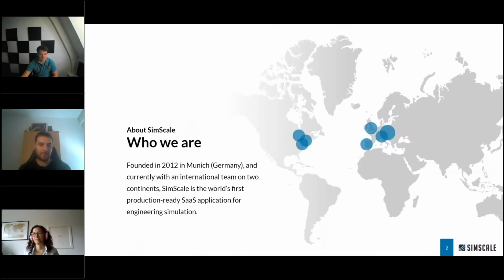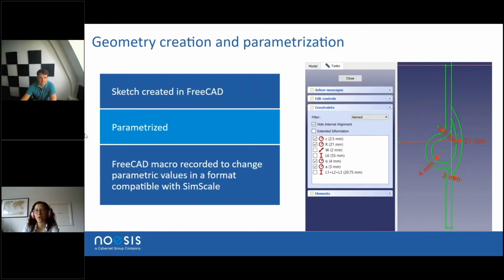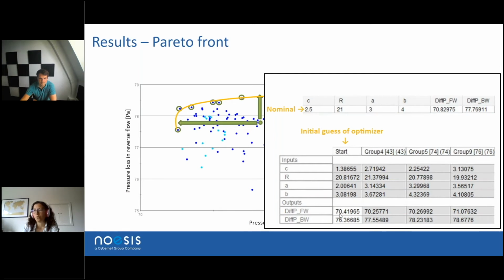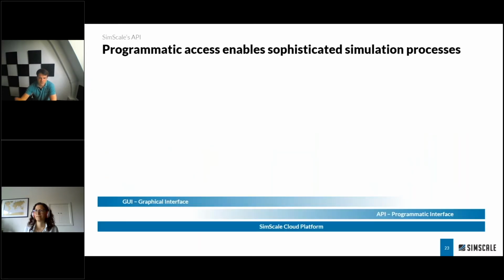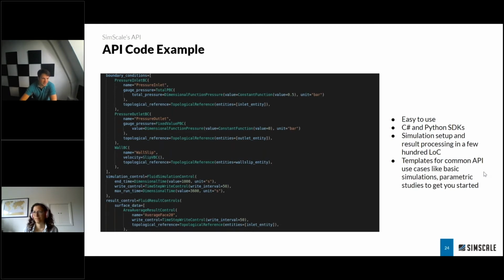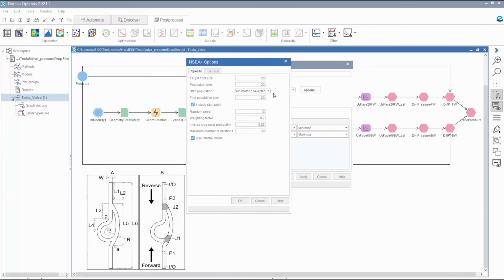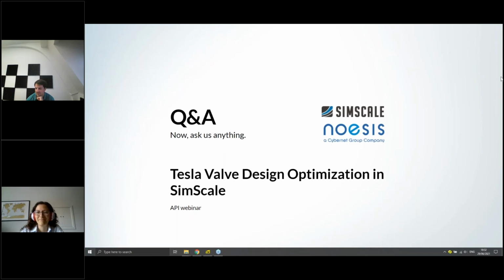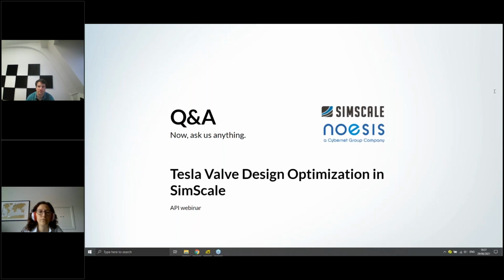Tesla Valve Design Optimization in SimScale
Thanks to the automation capabilities of Optimus, geometrical parameters of the valve design can be varied and using SimScale’s API submitted for CFD simulation automatically. Parallelization in Optimus combined with SimScale’s API allows the user to submit several jobs at once and the results for all those jobs will be ready in a time span of only one simulation. The Multi-Objective Optimization tool of Optimus will decide the test cases to calculate a Pareto front showing compromises between two conflicting objectives.

About Noesis Solutions
Noesis Solutions is an engineering innovation partner to manufacturers in engineering-intense industries. Specialized in solutions that enable Objectives Driven Draft-to-Craft Engineering processes, its software products and services help customers adopt a targeted development strategy that resolves their toughest multi-disciplinary engineering challenges.